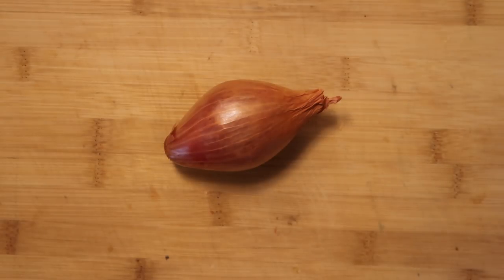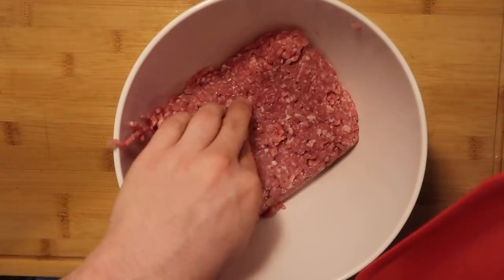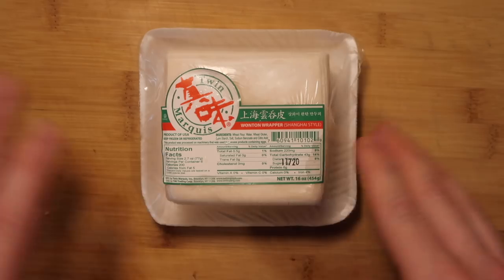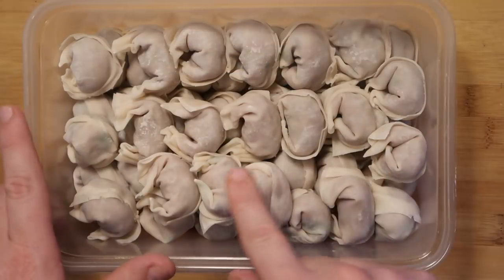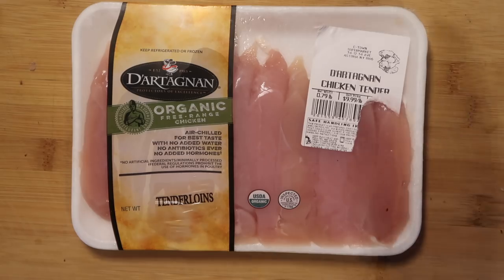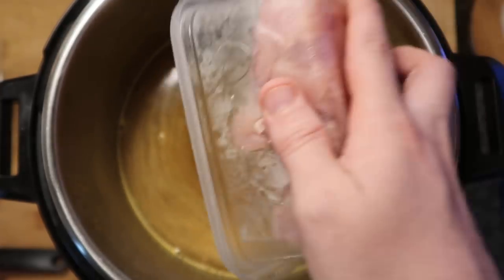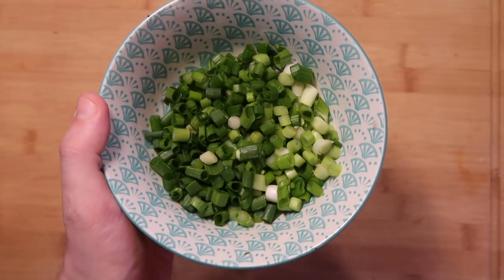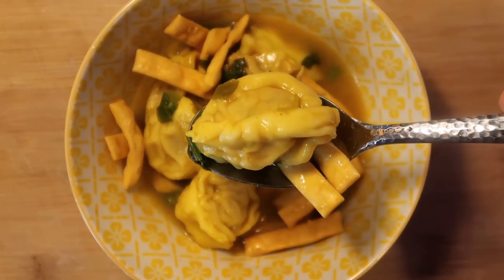Instant Pot Wonton Soup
The time has come for me to make one of the singular most greatest soups on this planet and do it my way. And that is going to be one of the most wonderful, comforting, yet light soups one can slurp: Wonton Soup.

This classic Chinese staple is as good as soup gets: a delightfully tasty, yet simple and light broth adorned with wonderful, delicate meat-like pillows knows as wontons. And let's not forget a few stunning greens caressing the wontons as well as some strands of chicken (or pork) floating in the broth and then topped with some crunchy noodles!

You're going to be able to make this either in your Instant Pot or just as simply on the stove. Forget the bland broth and clunky wontons with meat the size of a Skittle. We're talking perfect wontons in a broth so beautiful, it will be one of the most legit, perfect and flavorful wonton soups you've ever enjoyed - rivaling even the best of NYC Chinese restaurants. AND, it's surprisingly easy to make!